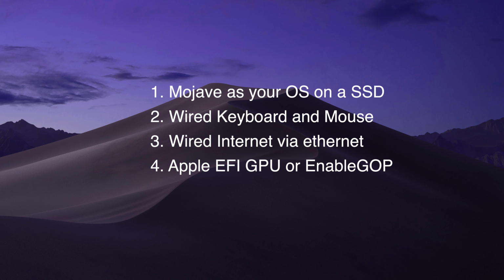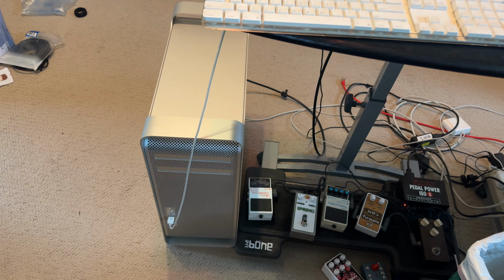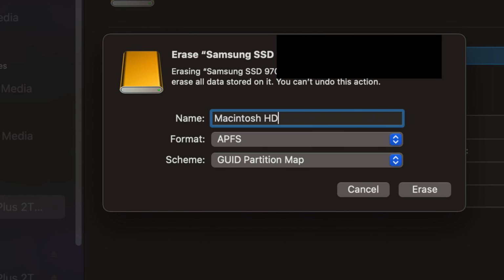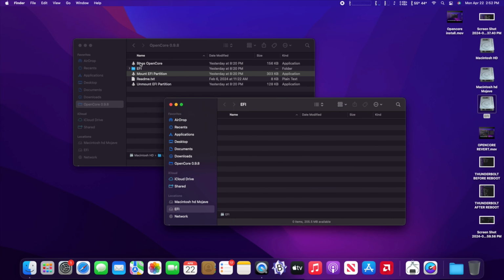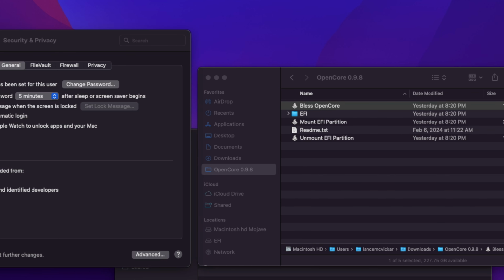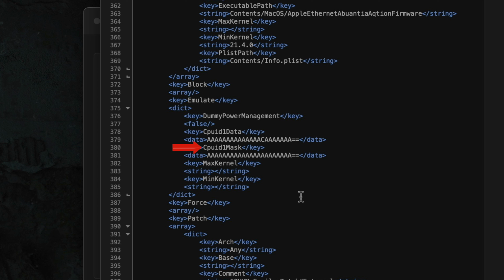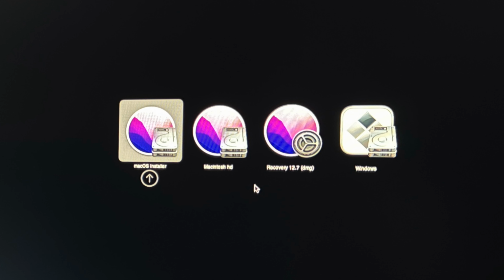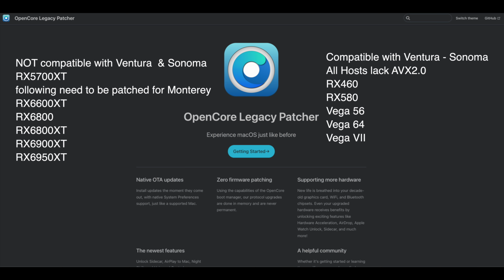How to install OpenCore from SCRATCH on Mac Pro 5,1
How to install Martin Lo's OpenCore package from scratch on a  Mac Pro 5,1 and Monterey.
Links and Chapter markers below. These GPU's support Metal in Mojave and if they were sold by Apple have the boot screen, AMD Radeon HD 7950 Mac Edition. NVIDIA GeForce GTX 680 Mac Edition. NVIDIA Quadro K5000 for Mac.

MARTIN LO’S OPENCORE  PACKAGE FOR THE MAC PRO 5,1

Mr Macintosh to download Monterey 12.7.4 or other Mac OS versions

OPENCORE LEGACY PATCHER ( if you want to not use Martin Lo’s package use this instead)

Sonnet McFiver

Chapter Markers
0:00 Intro
00:24 Winner Announcement of the free Steam Deck
00:39 - Intro to installing Martin Lo Opencore Package for the Mac Pro 5,1
01:24 - What you need before starting the install process.
02:59 - Hard Drive selection (where to install OpenCore)
03:51 - Graphics card to start with for the install
04:21 - Booting into Mojave with native Apple bootloader
04:40 - Enable GOP (gives you boot screen without opencore when using a non apple EFI GPU)
05:10 - PRAM reset
05:50 - Boot into Recovery mode to tdisable SIP (System Integrity Protection))
06:34 -  Reboot into Mojave
06:59 - Drive formatting for OpenCore and Montery (apple Disk Utility
07:37 - Download Martin Lo OpenCore Package 0.9.8
07:48 - Mount EFI to install OpenCore Part 1  (dealing with Apple Security Settings)
09:09 - Mount EFI Partition.app
10:12 - Copy Opencore onto the EFI
10:44 - Note about THumb Drives
11:03 - Looking inside the EFI folder
11:26 - Bless OpenCore
12:35 - Reboot and see OpenCore in action
13:00 - Install your Metal GPU
13:11 - WARNING! before installing Monterey
13:54 - Edit the Config.plist
16:43 - Download full Monterey installer 12.7.4
17:25  - Install Mac OS Monterey
19:54 - Reset the Config.plist to its original state (drag and drop and replace)
20:50 - Final Notes